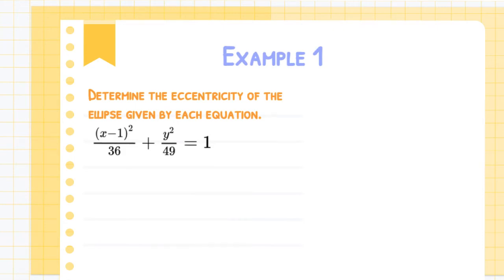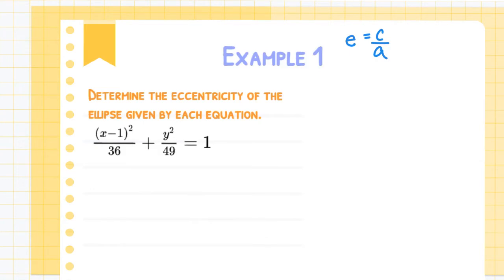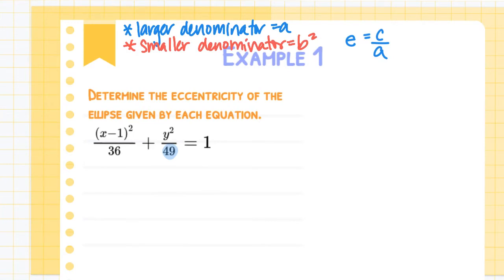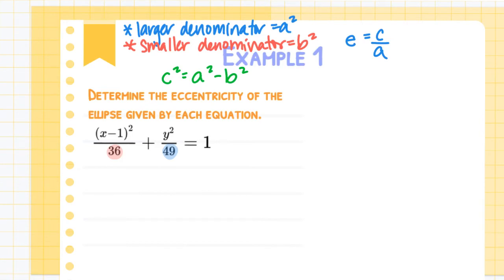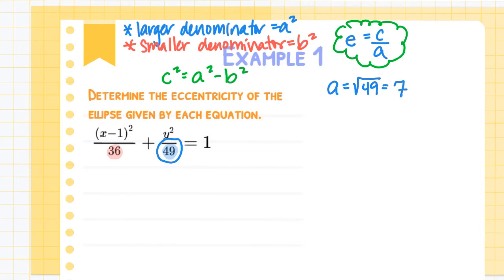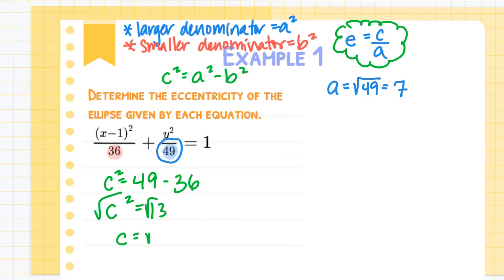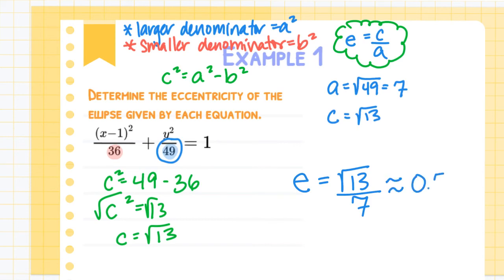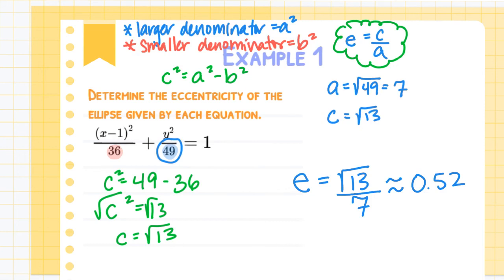eccentricity example 1